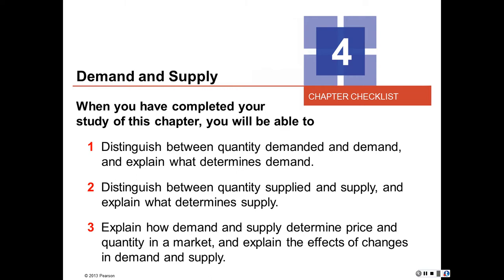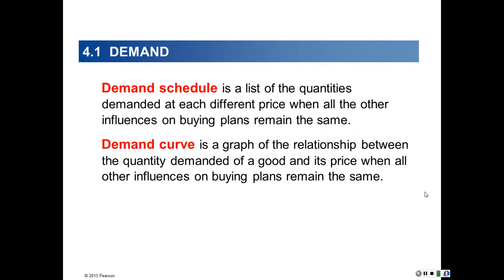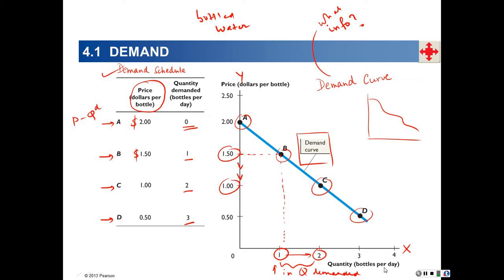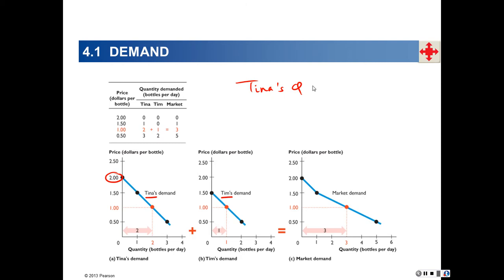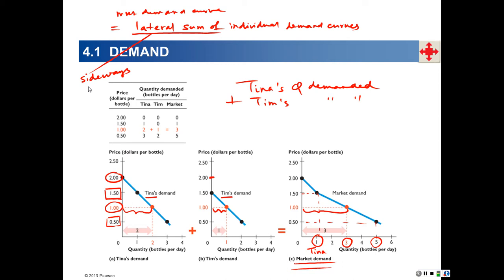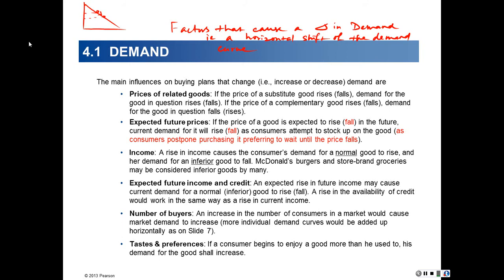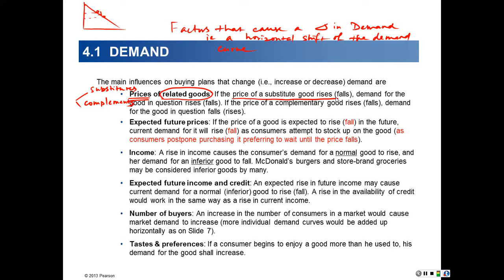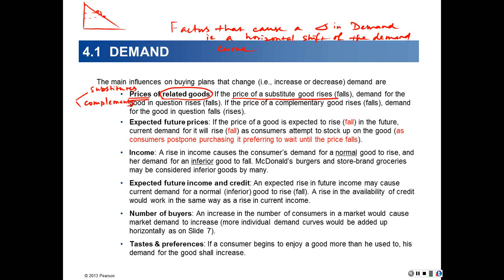Lecture 3 (Chapter 4) Monday 1/26/15